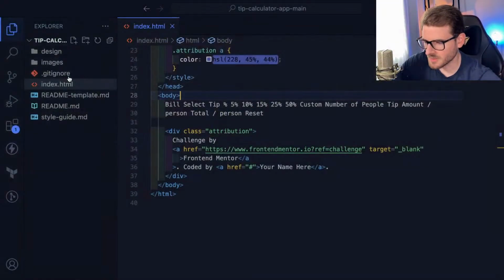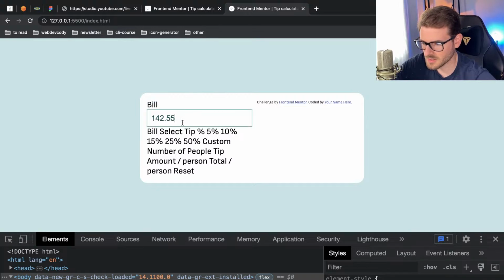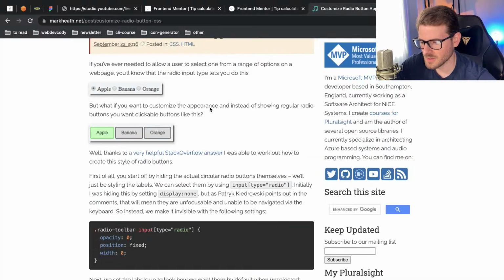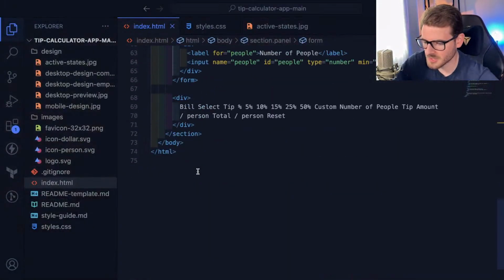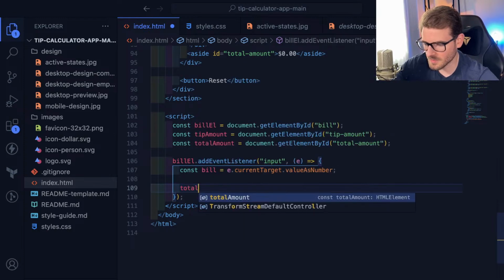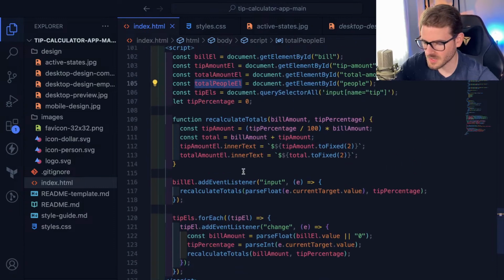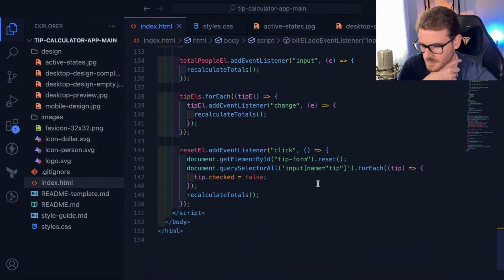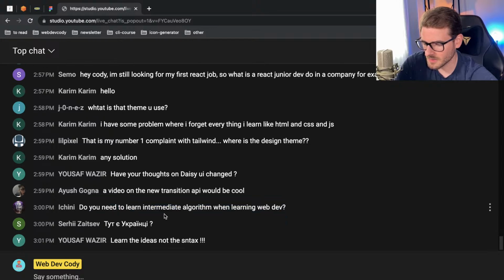Trying another Junior frontendmentor.io challenge - tip calculator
Just building a simple widget